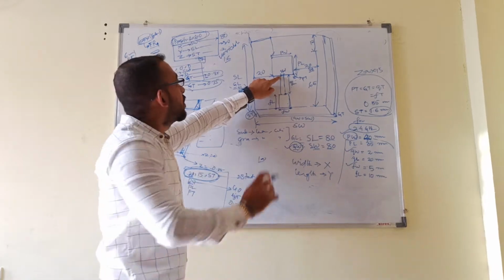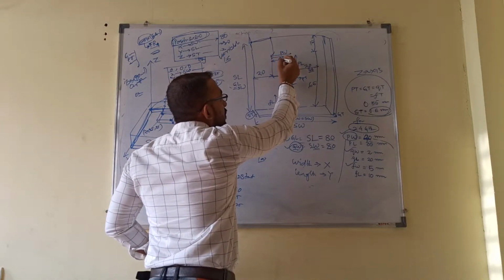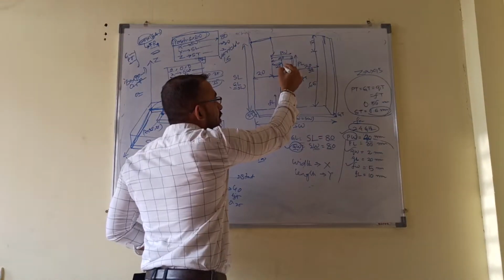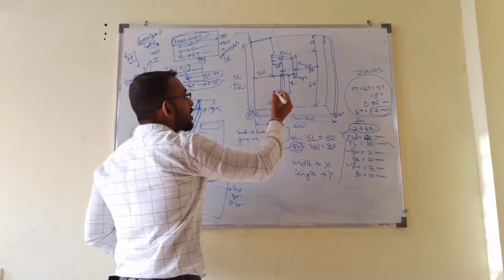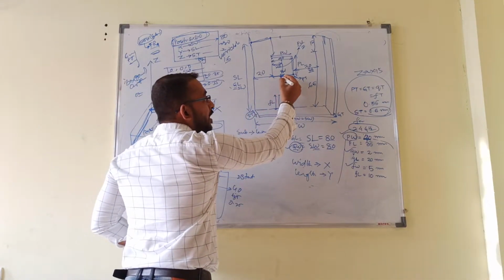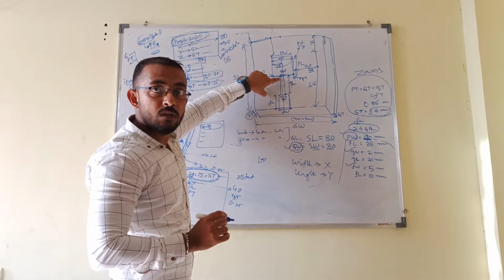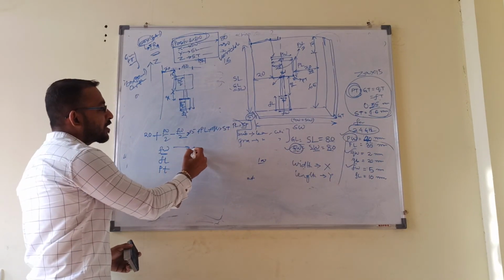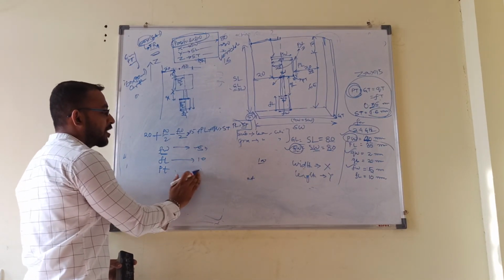LECTURE-4, HOW TO USE VARIABLES IN HFSS OR CST, PART-2 (IN ENGLISH)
IN THIS VIDEO I HAVE DESCRIBED BASICS OF ANTENNA DESIGN THAT YOU HAVE TO KNOW PRIOR TO MOVING INTO SOFTWARE. HOW TO USE VARIABLES IN HFSS. HOW TO PUT SUBSTRATE, GROUND, PATCH, FEED LINE IN HFSS.